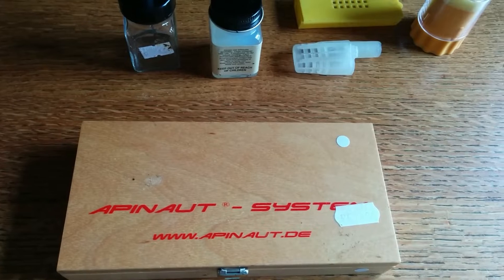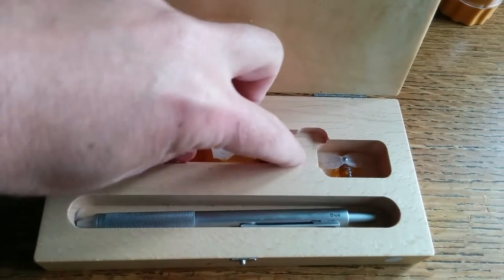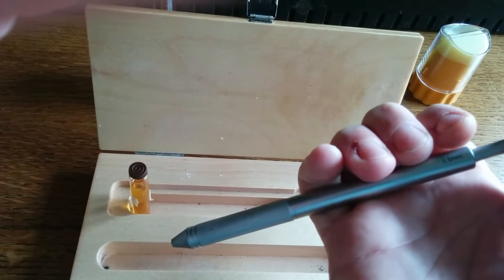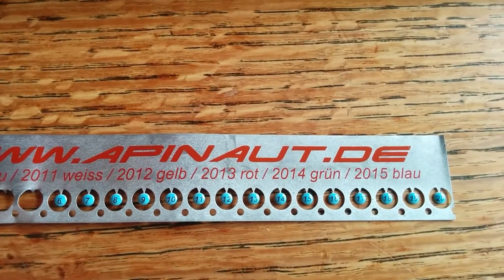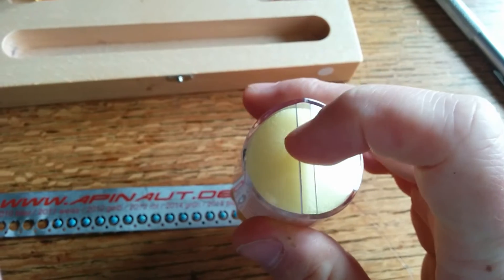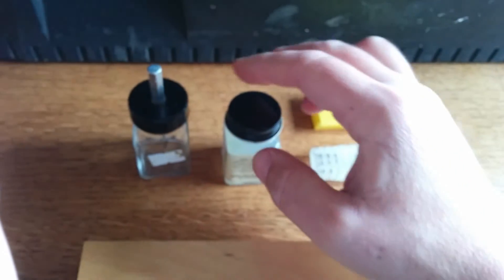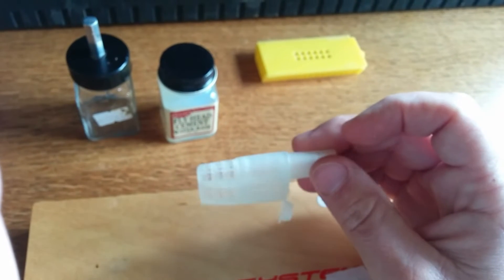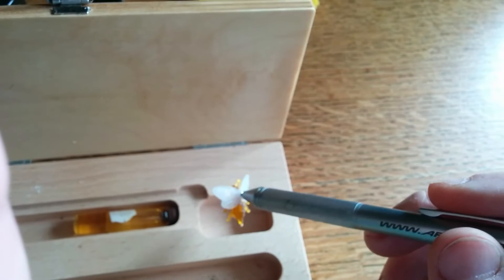APINAUT System - Queen Marking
Apinaut queen marking system. This system let's you apply small metal discs to queen bees. You are then able to easily pick up the queen with the magnetic tipped pen. Each disc is individually numbered. This system works well when you need to handle a queen lot. I put my queens in this european style queen cage from Better Bee.
The glue that comes with the kit is petroleum based. The first queen I put a disc on was immediately killed she was put back into the hive.  I recommend putting the queen into a queen cage after you apply the disc.  I allow the hive to release the queen by putting a little candy in the release opening. I only put discs on queens after she has been accepted by a hive and has established her own brood.